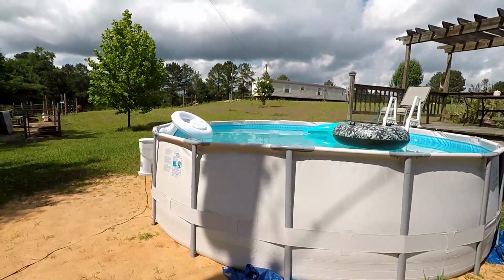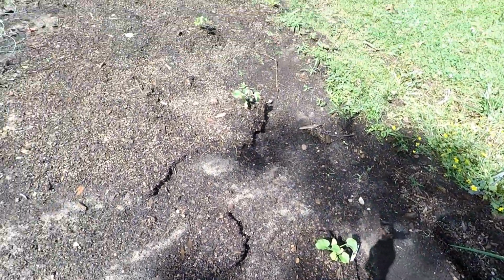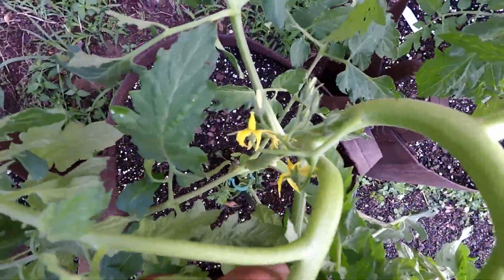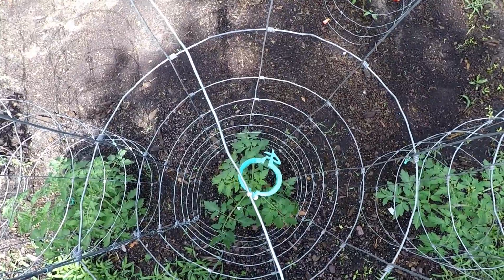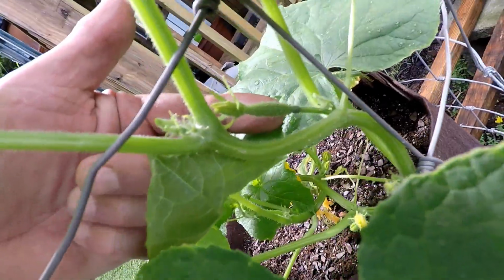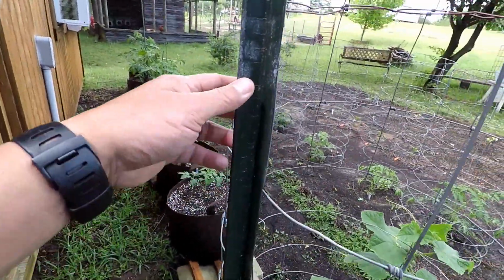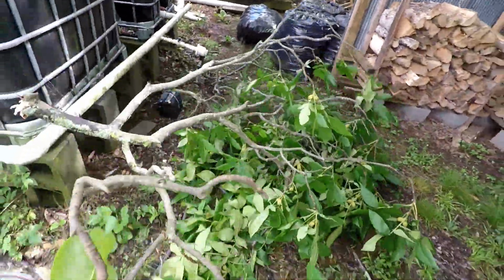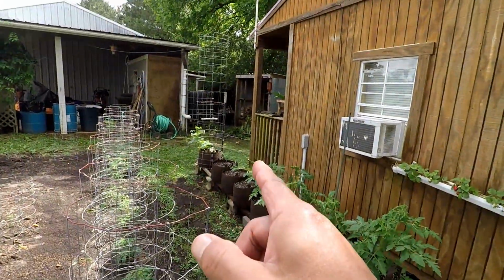DIY Cucumber Tower | Trellising Idea For Cucumbers!!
Aight y'all, over the weekend between rain drops, Skyla and I built a vertical cucumber tower!!  It's a great trellis system for small gardens!! Check it out and we thank ya for watching!!   Dan